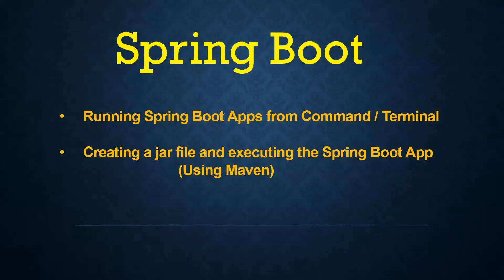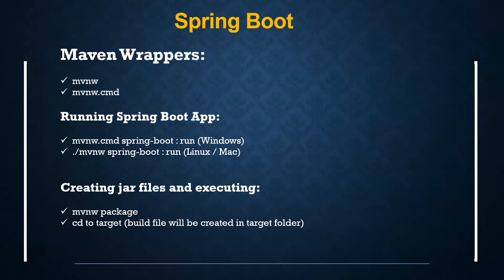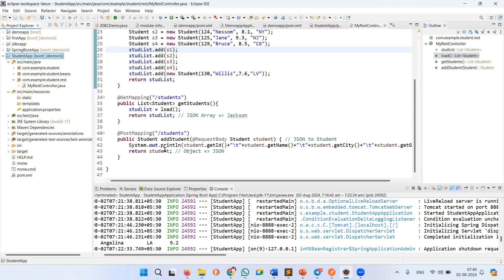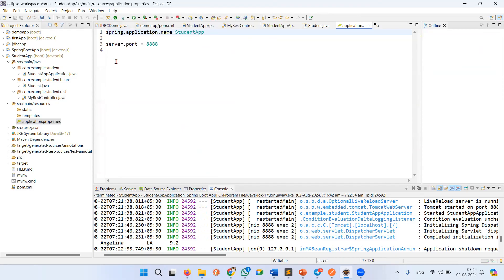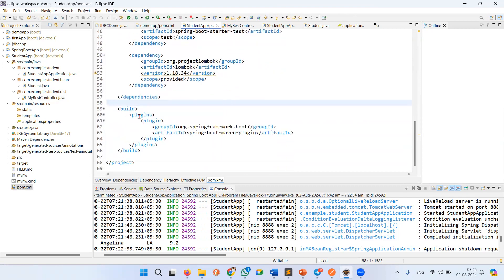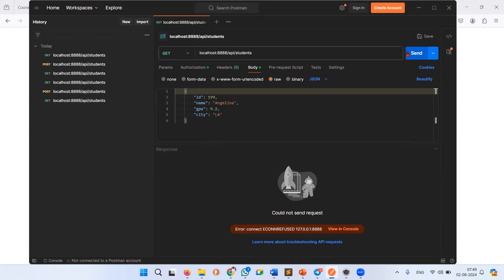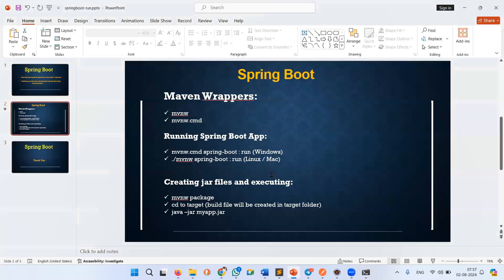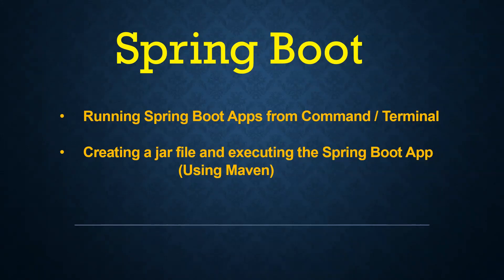Running Spring Boot Apps from Command/Terminal & Creating jar file and executing jar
Spring Boot Applications - running from command / terminal using Maven Wrappers

Creating jar files and executing jar files of Spring Boot App